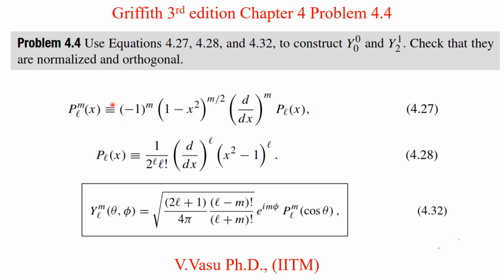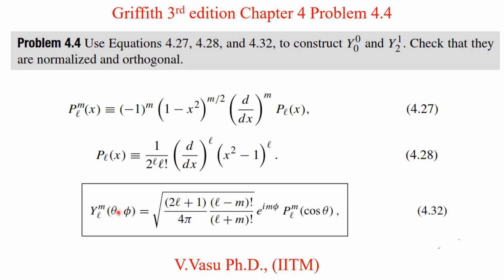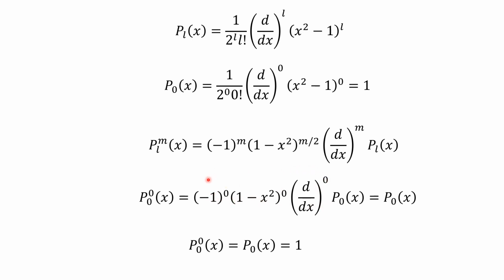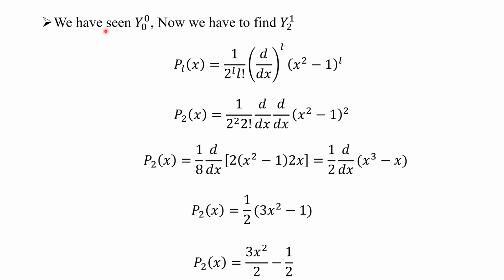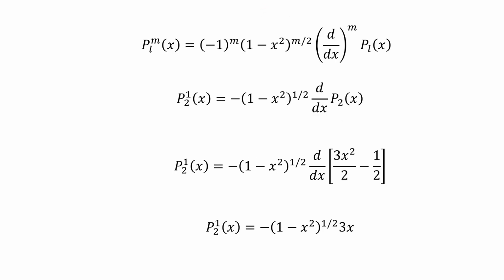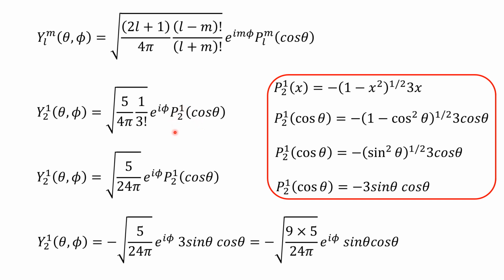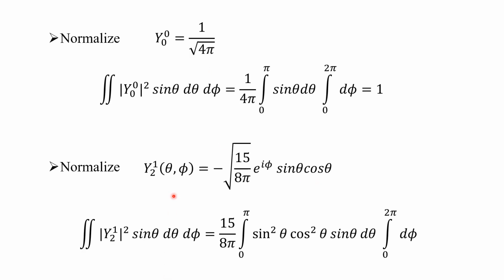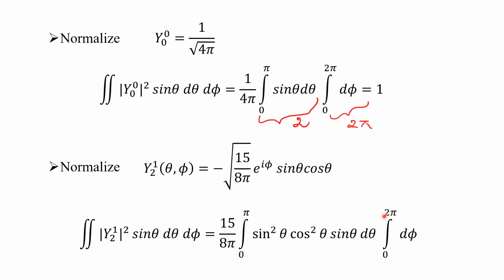Griffiths QM Problem 4.4 | Construction and Verification of Spherical Harmonics 𝑌00​ and 𝑌21 ​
This exercise utilizes Equations (4.27), (4.28), and (4.32) to explicitly construct the spherical harmonics Y₀₀(θ,ϕ) and Y₂₁(θ,ϕ). It involves deriving the associated Legendre functions Pₗₘ(x) from the Legendre polynomials Pₗ(x), substituting them into the spherical harmonic definition, and confirming that the resulting functions are normalized and orthogonal under the standard integral over the sphere.